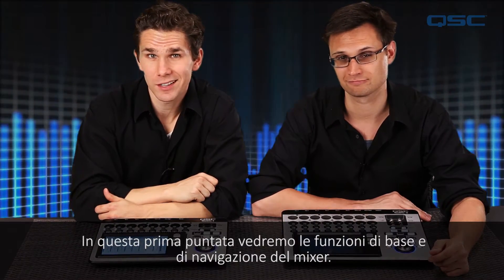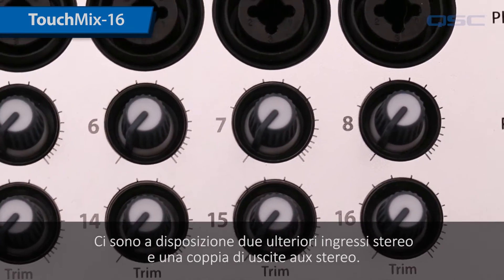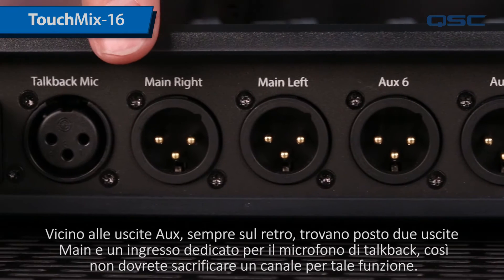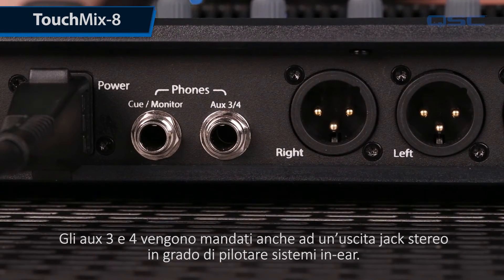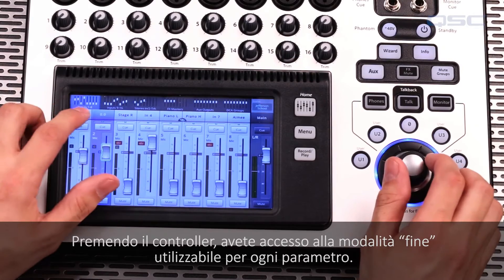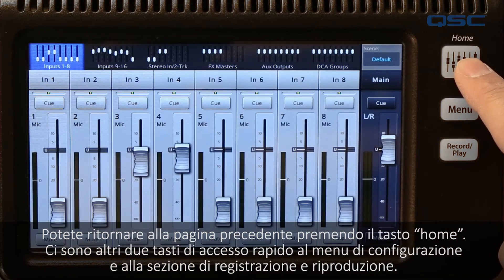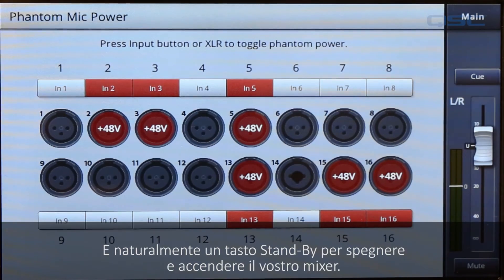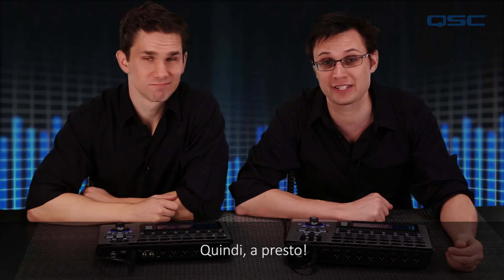QSC TouchMix Training 01: Mixer Navigation (Italian)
QSC TouchMix Training 01 Mixer Navigation focuses on basic TouchMix layout and operation of the mixer's touchscreen and master wheel.

(Multiple Language available)